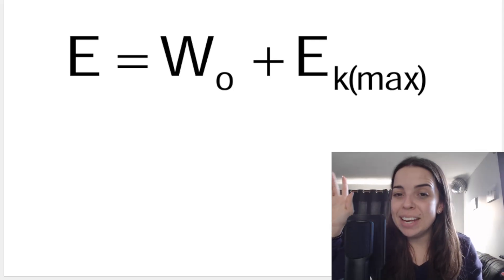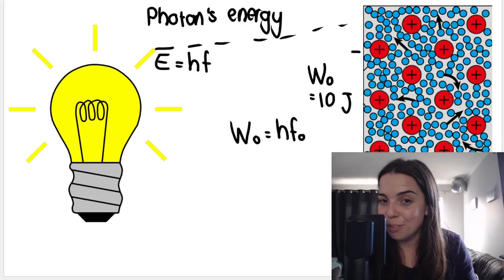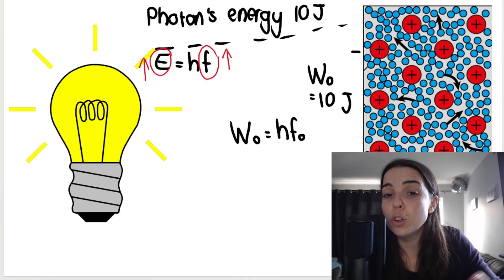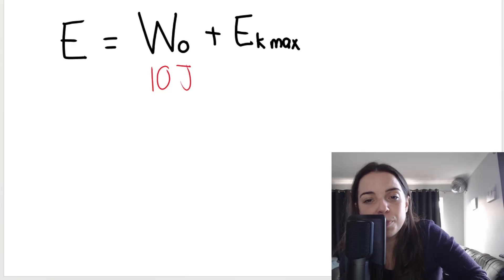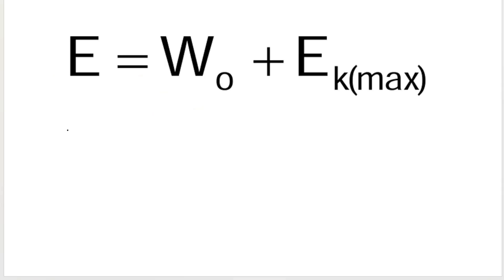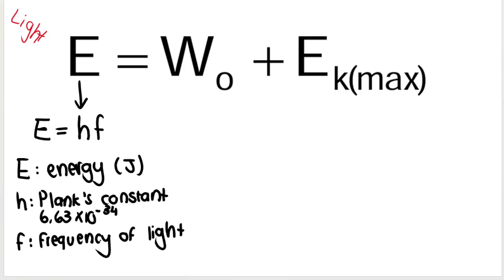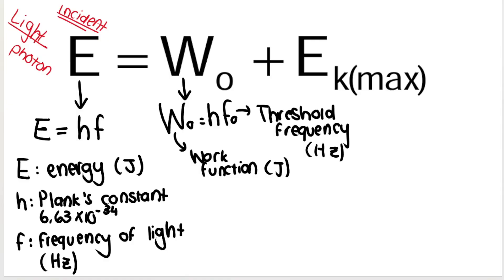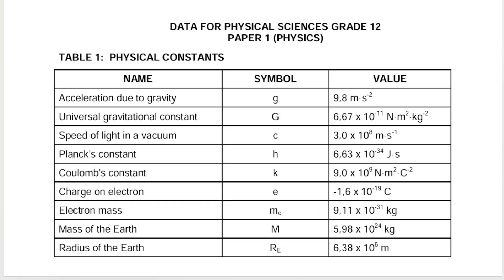The Photoelectric Equation Grade 12 Photoelectric Effect Physics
In this video I go over the photoelectric effect equation which is a part of the grade 12 Photoelectric Effect.